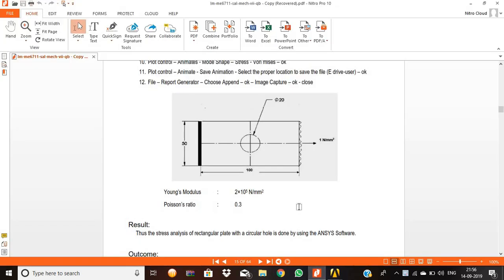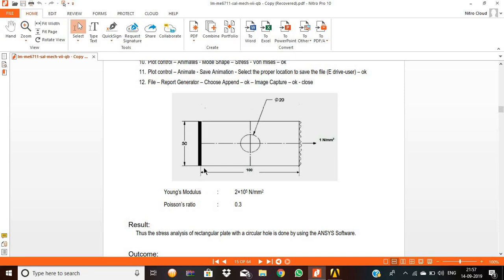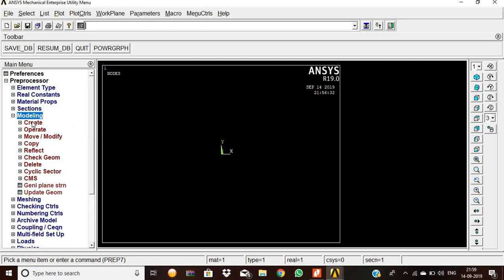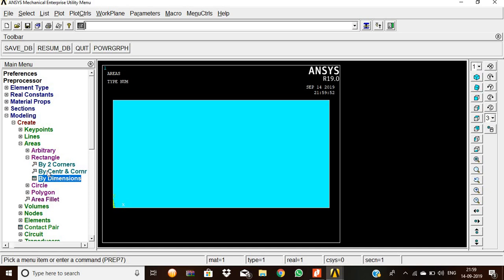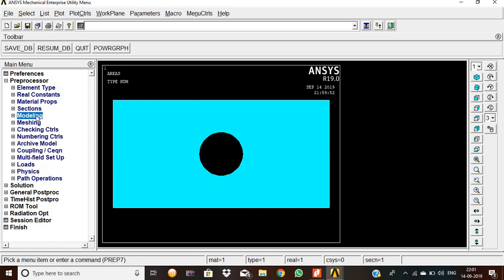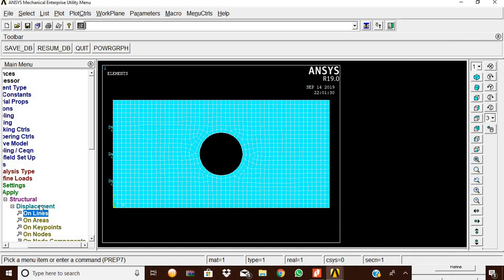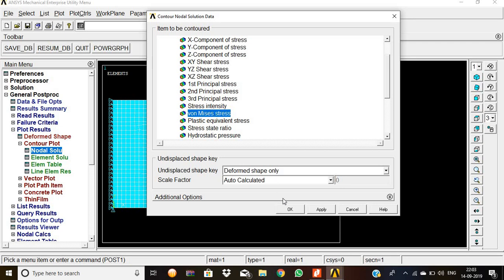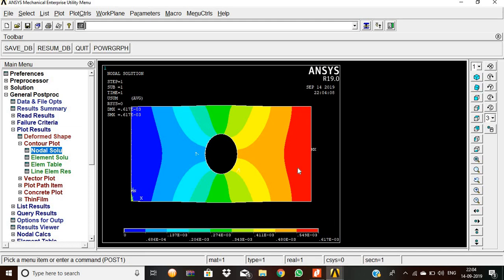ANSYS R 19.0 stress analysis of a plate with circular hole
Outcome:
      Able to analyse a rectangular plate with a circular hole using the ANSYS software.
Application:
1. Air Craft Industry
2. Automobile Industry